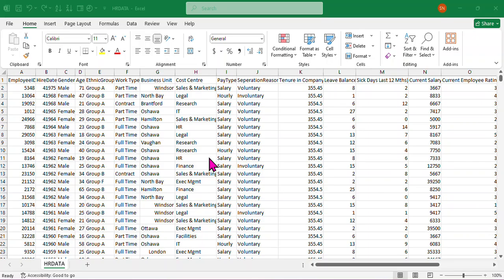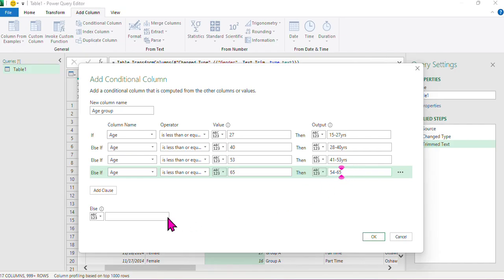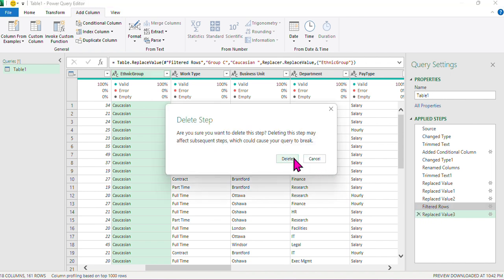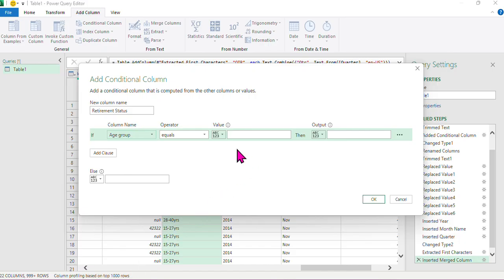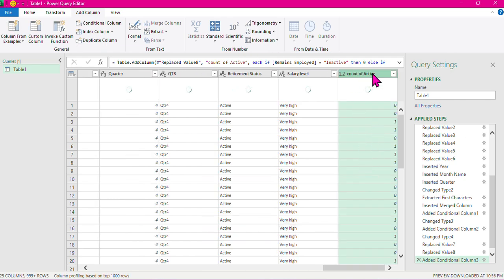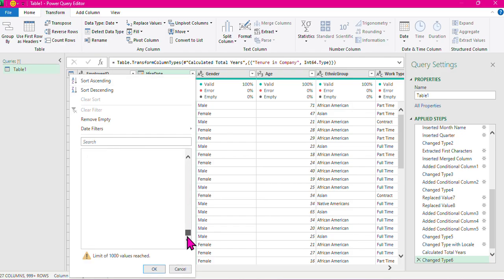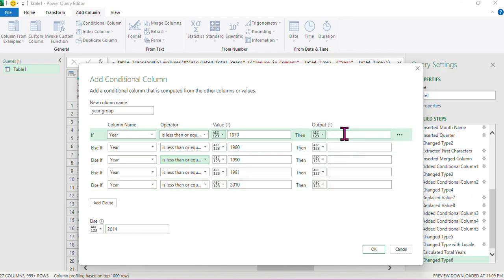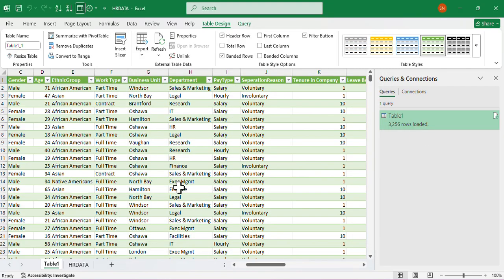HR Data Track 2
Data cleaning and data transformation using the power query editor